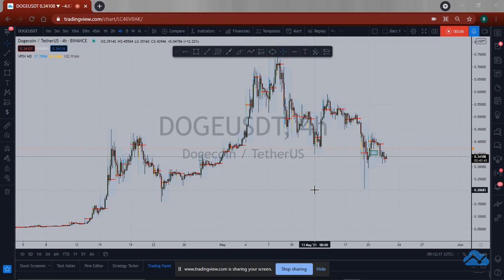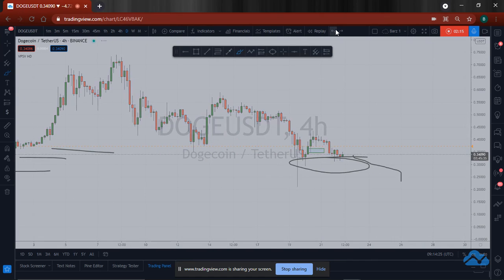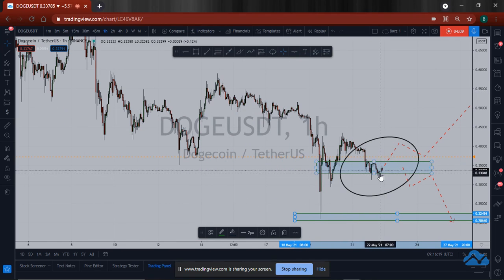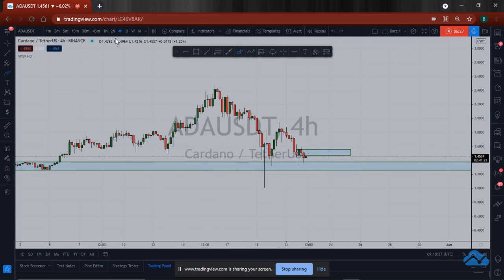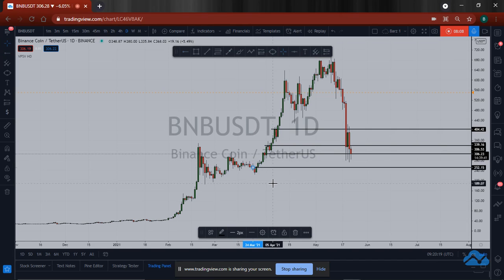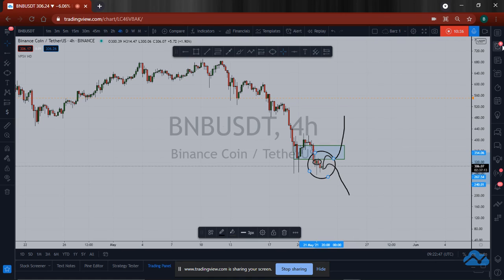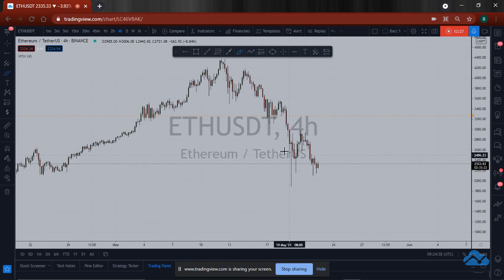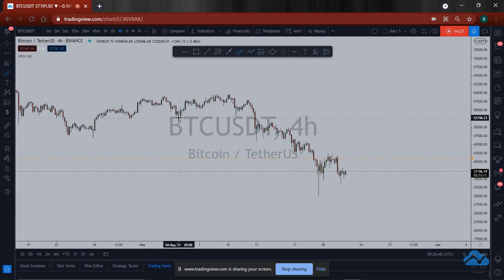DAILY MARKET BREAKDOWN ON BITCOIN, DOGE, ADA, BNB and Ethereum.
Hello Traders, this is my Daily Market Breakdown on these Pairs. ( Previous Analysis linked below ).

Monitor Price Action at this area of supply and demand on the H4 for Trading Opportunities.

Only take a Trade if it satisfies the rules of your Strategy